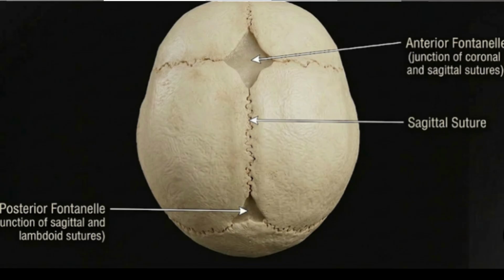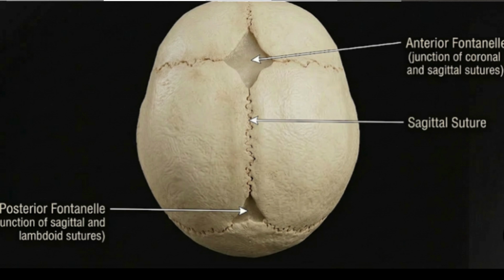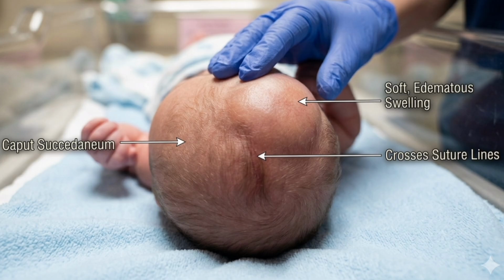Norma verticalis|superior view of skull | anatomy viva | MBBS | high yield lecture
Master the Norma Verticalis in just 4 minutes! 💀
In this high-yield anatomy lecture, we break down the superior view of the human skull. Whether you are prepping for a viva, a practical exam, or just need a quick refresher, this video covers all the essential landmarks and sutures without the fluff.
What we cover:
Bones: Frontal, Parietal, and Occipital.
Sutures: Coronal, Sagittal, and Lambdoid.
Key Points: Bregma, Lambda, Vertex, and Obelion.
Foramina: Parietal foramina